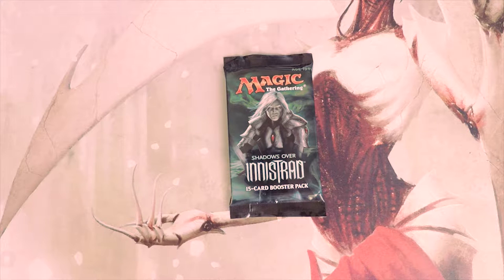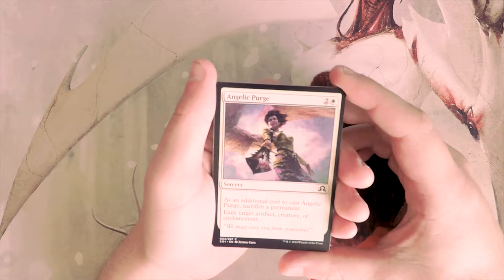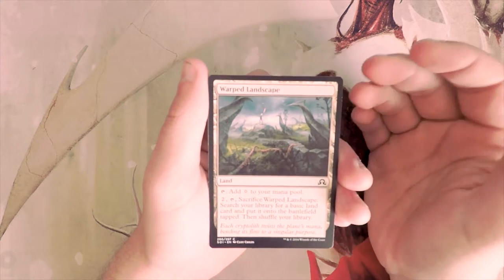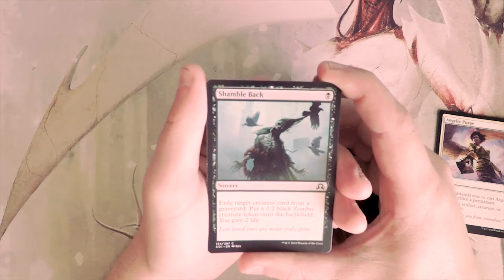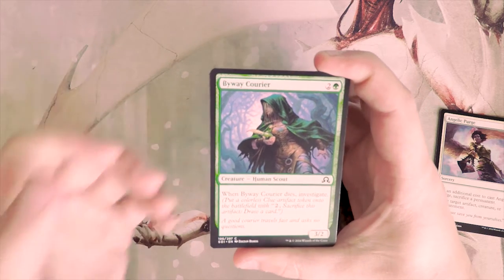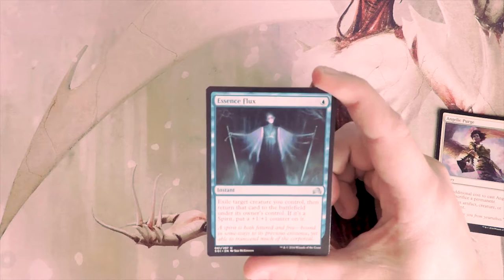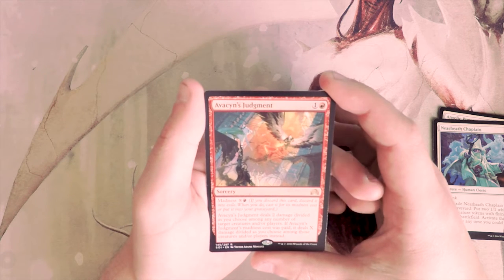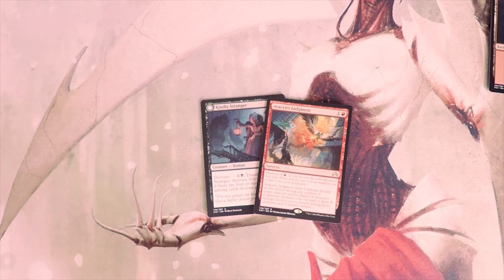Crack a Pack ep157 Shadows Over Innistrad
Today we open a pack of Shadows Over Innistrad!